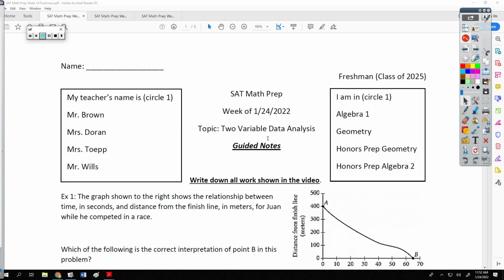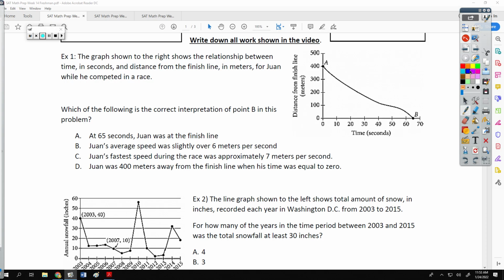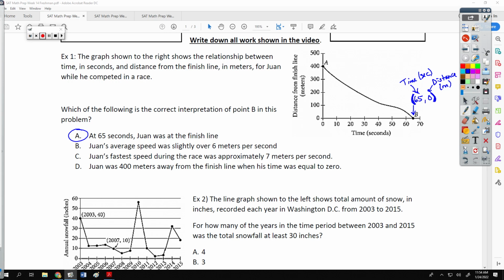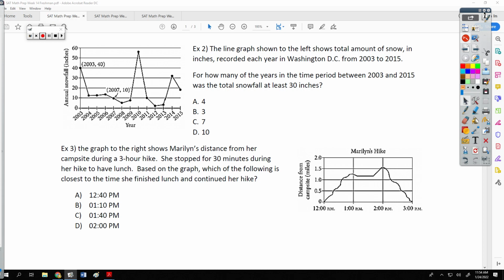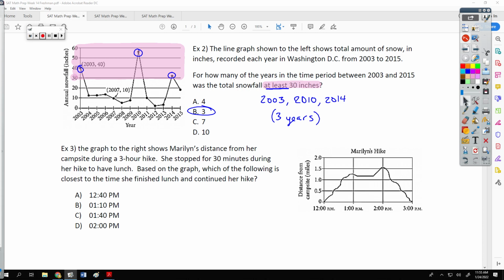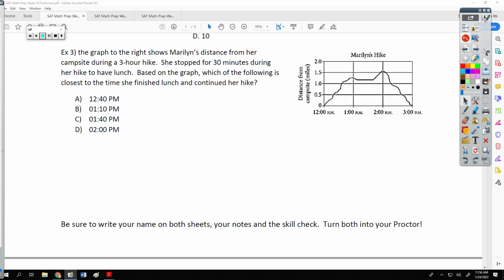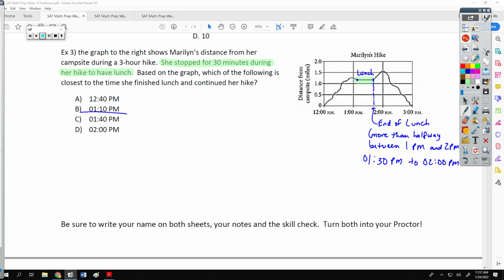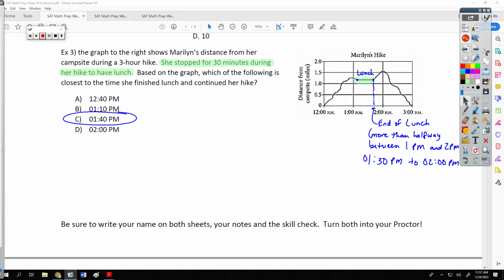SAT Prep Short Two Variable Data Analysis A